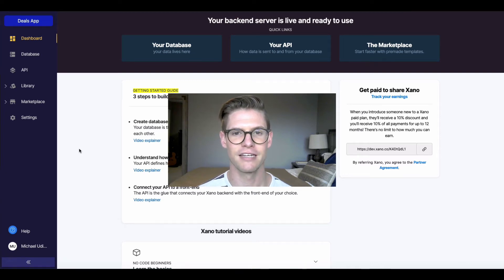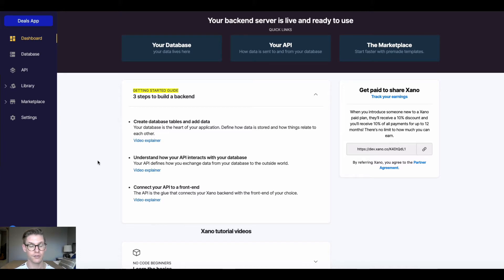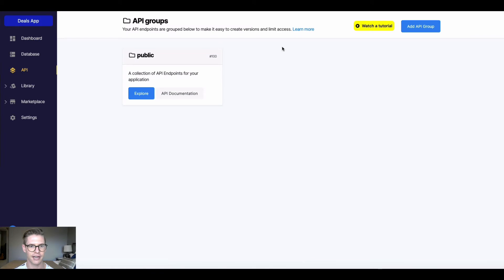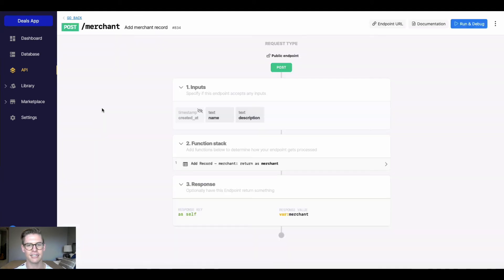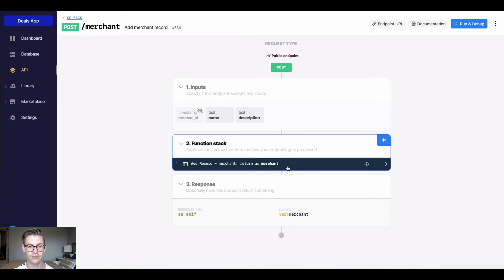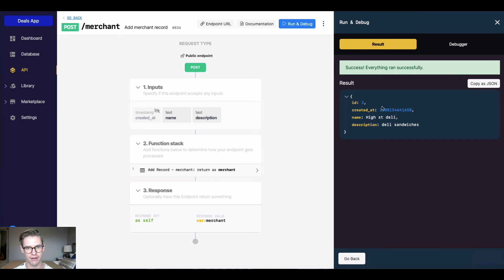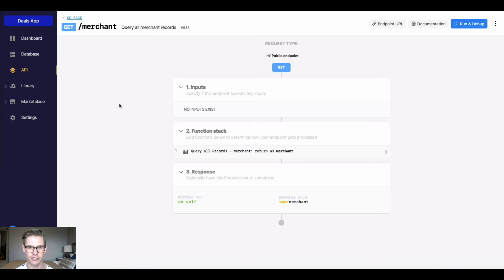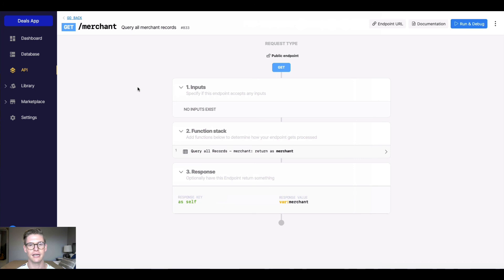Xano - Getting Started Step 2: the API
In this video you will learn how the API exchanges data to the outside world.